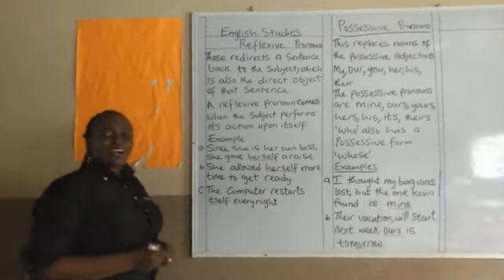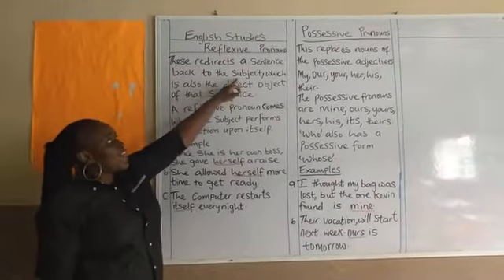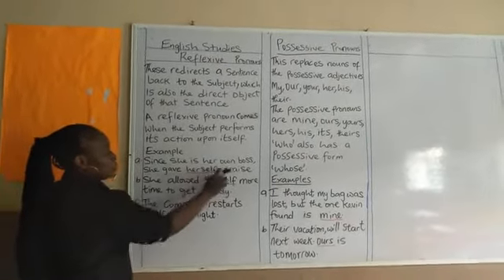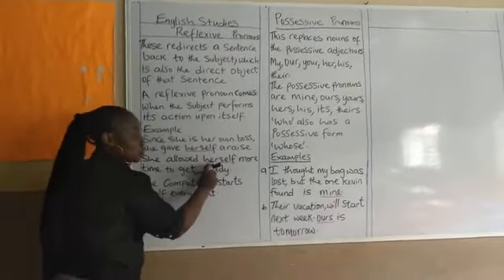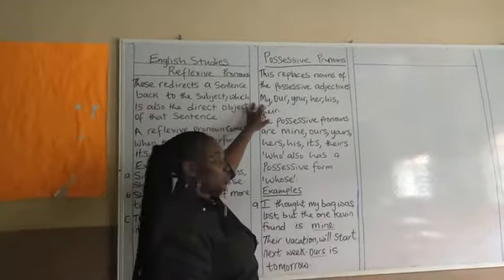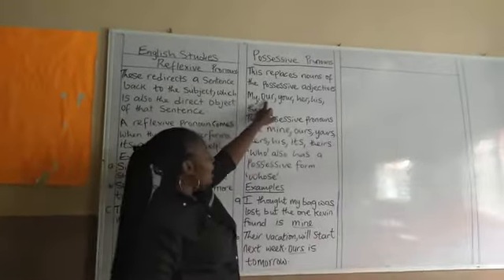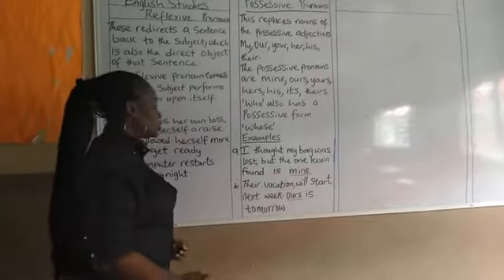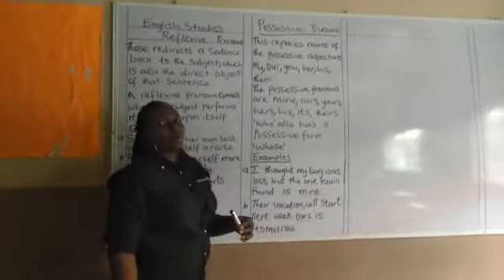English studies - Pronouns